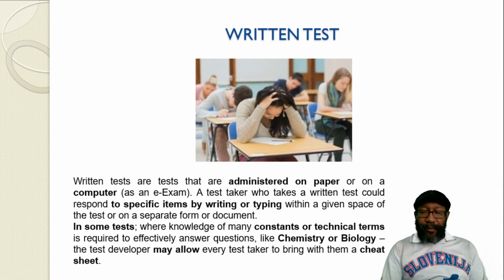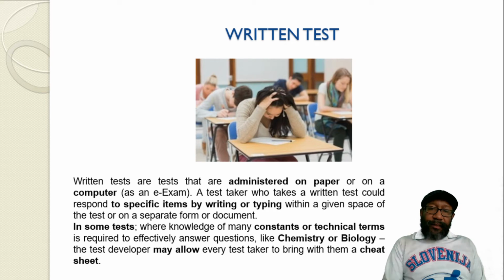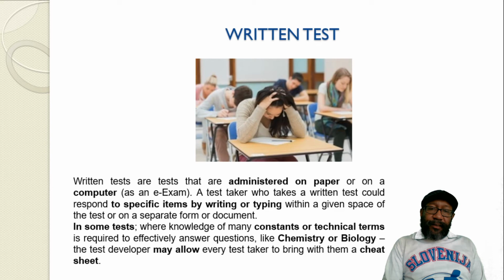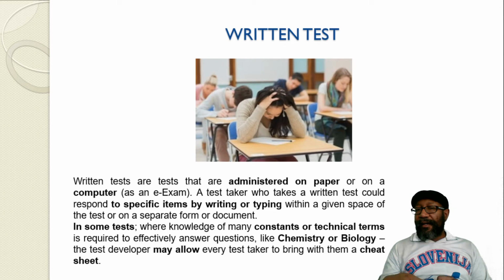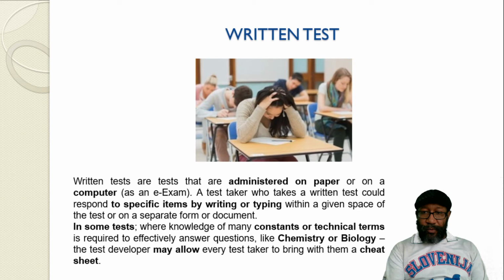15 ASSESSMENT 3rd grade